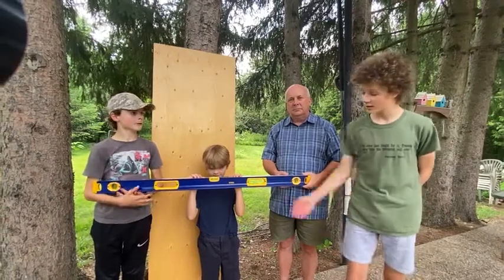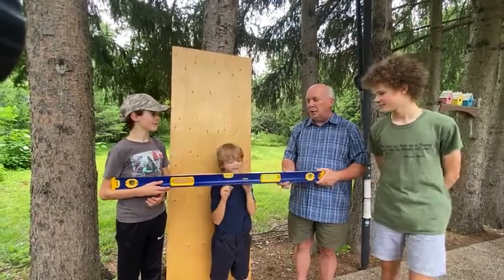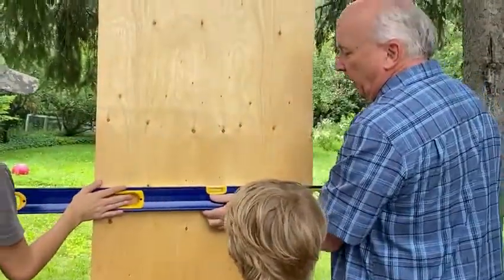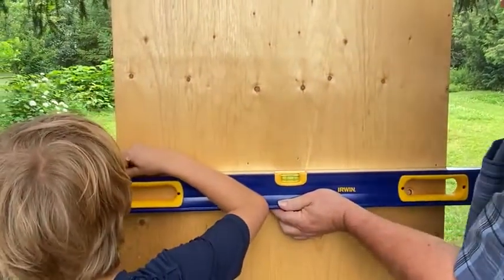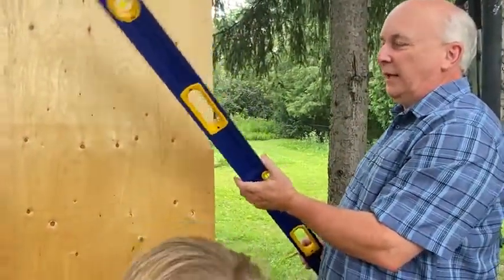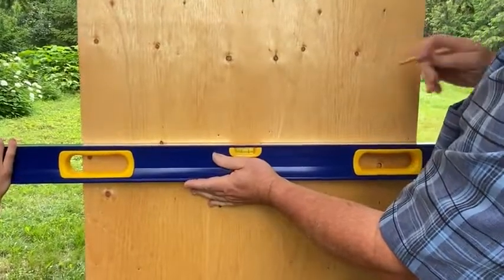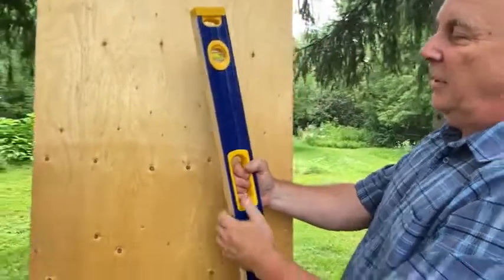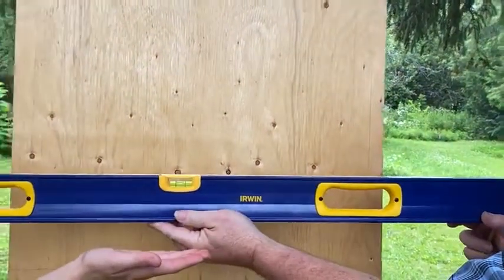Irwin 48" Box Beam Level video review by Mike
IRWIN Box Beam Level is made with a robust, thick walled aluminum frame to help withstand wear and tear on the jobsite. Dual continuous edge design allows for scribing and accurate reads. Removable endcaps increases work efficiency. Anti-slip friction backing for ease of use in all work conditions.